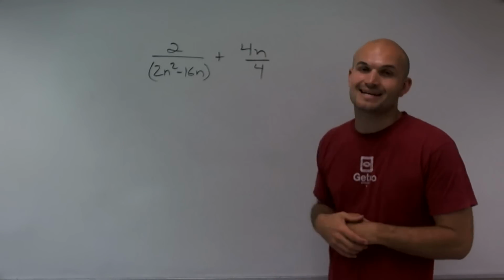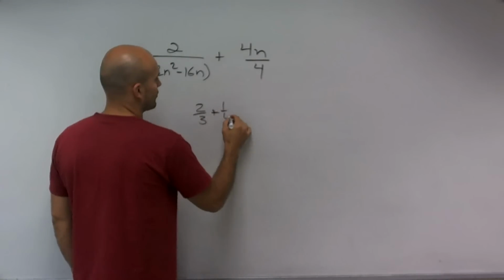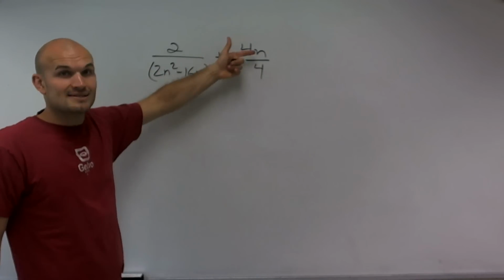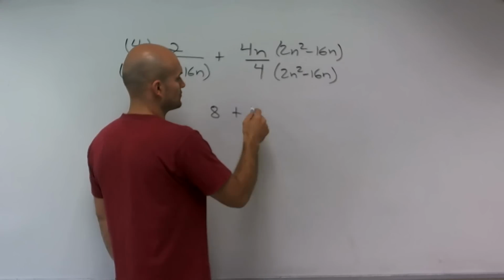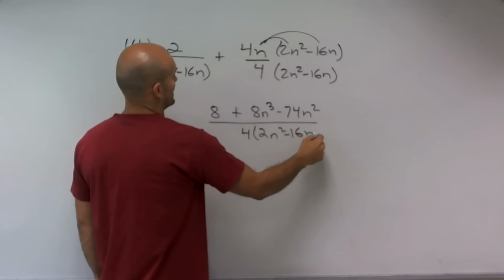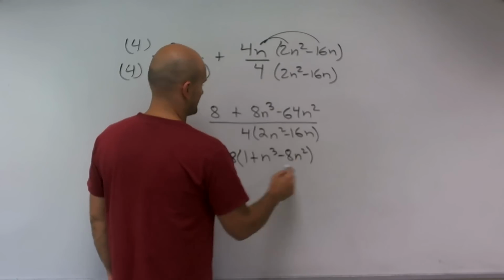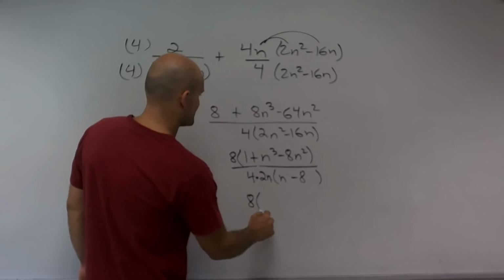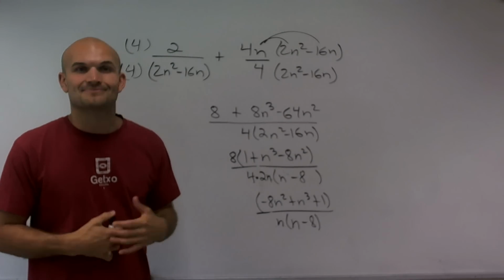Simplify two rational expression by adding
Learn how to add/subtract rational expressions. When adding or subtracting two or more rational expressions with common denominators, we add or subtract only the numerator while we keep the denominator the same. We will then simplify our answer by reducing the fraction if necessary.

When adding rational expressions with different denominators, we  first factor the denominators (if possible), before finding the LCM of the different denominators (this is usually the product of the different expressions that makes up the denominators). We then multiply the denominators by an expression which will yield the LCM. You will also multiply the numerator by the same expression with which you multiplied the denominator.

Notice that the expressions now have the same denominator. We can now add or subtract the numerators while retaining the common denominator.

Note that a whole number can be converted to a fraction by writing the whole number as a numerator while 1 is written as the denominator.